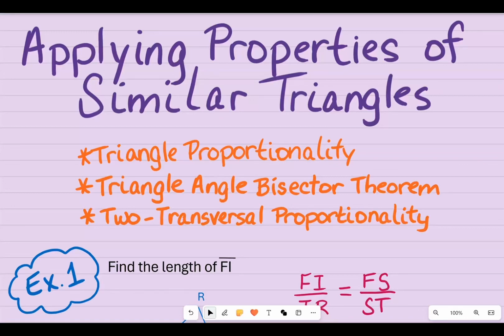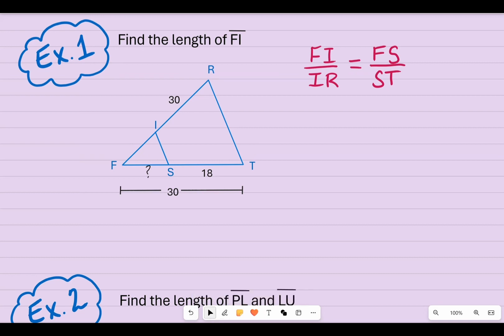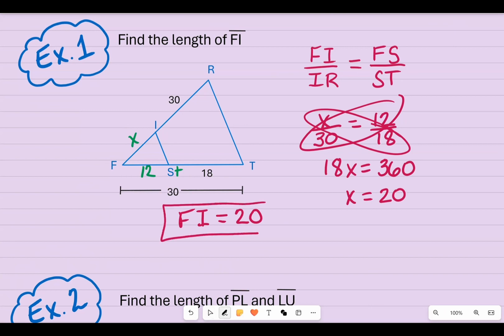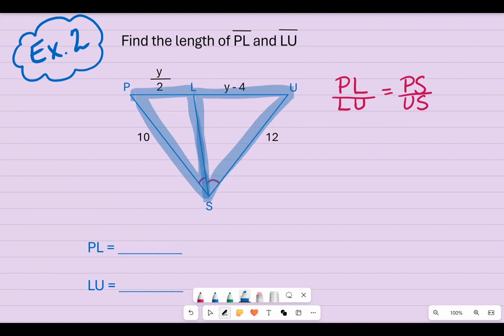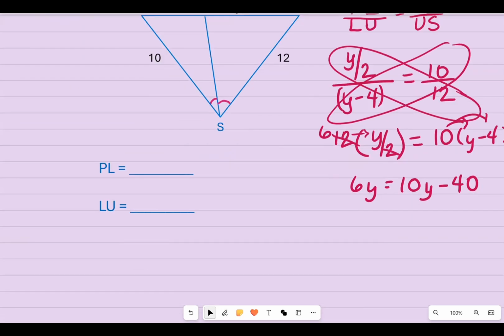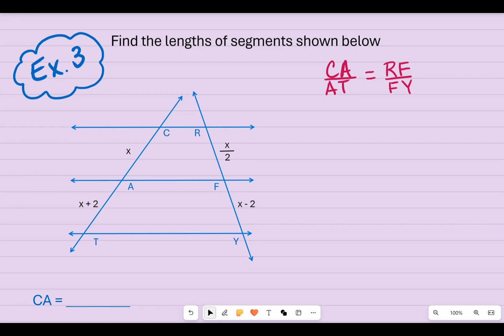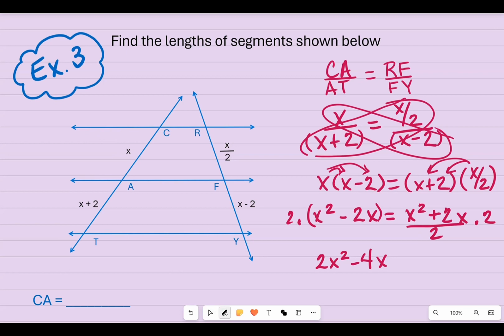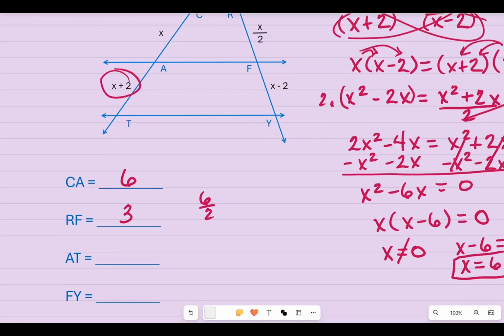Applying Properties of Similar Triangles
This video demonstrates how to apply properties of similar triangles using the Triangle Proportionality Theorem, Triangle Angle Bisector Theorem, and Two-Transversal Proportionality. Edited by my 13-year old son.